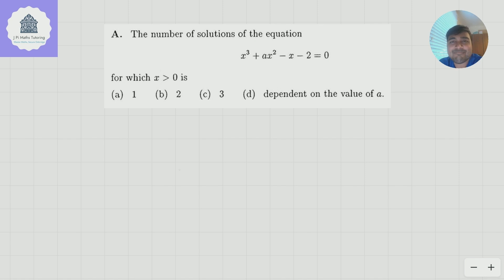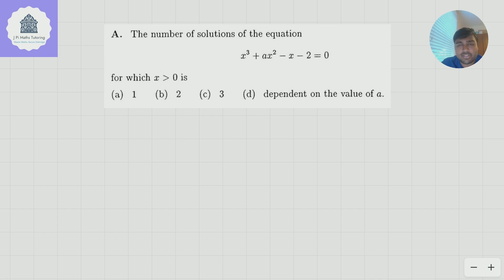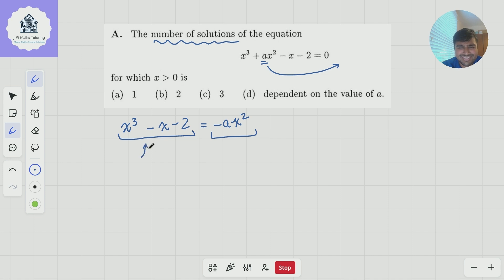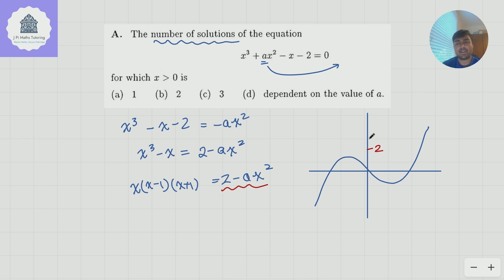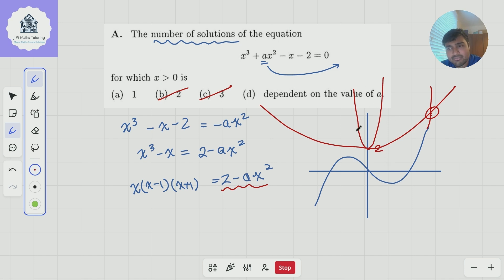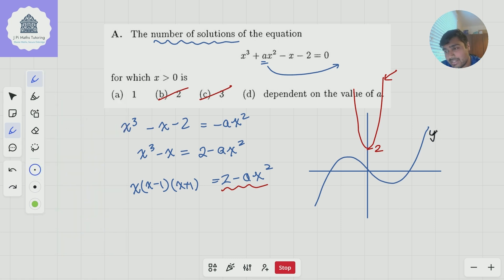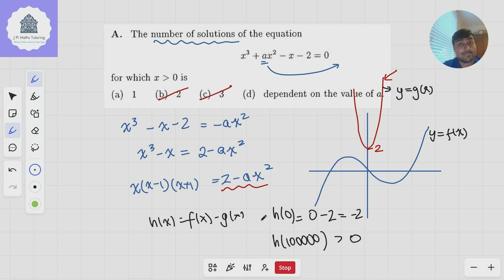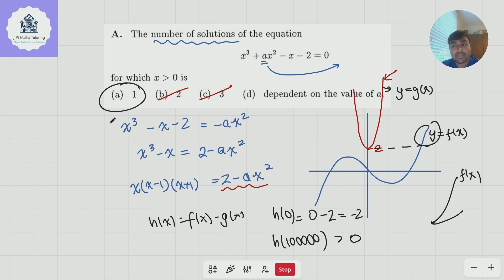Oxford Gave This to 17-Year-Olds. Can You Solve It?